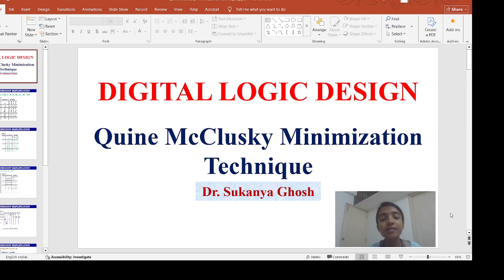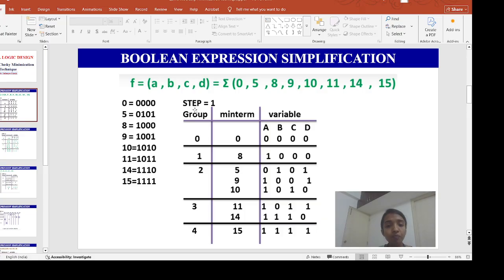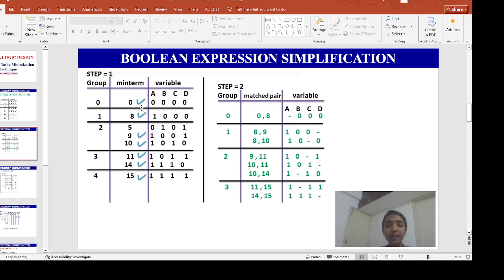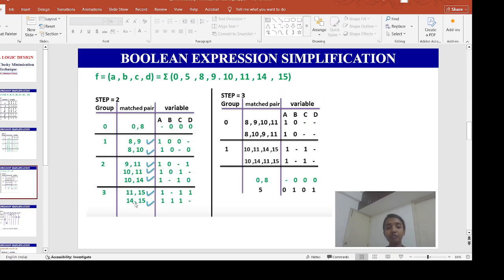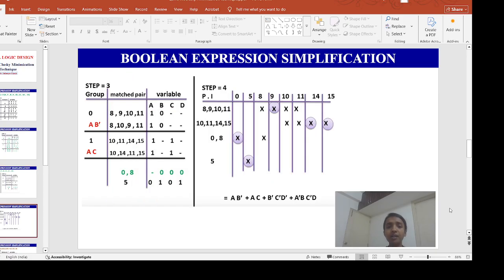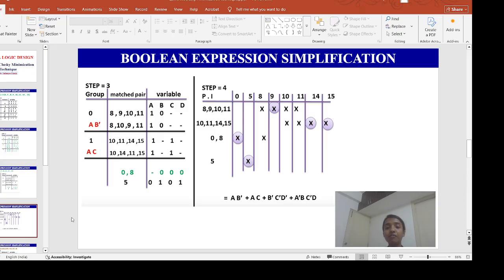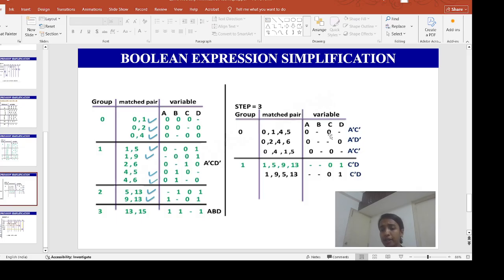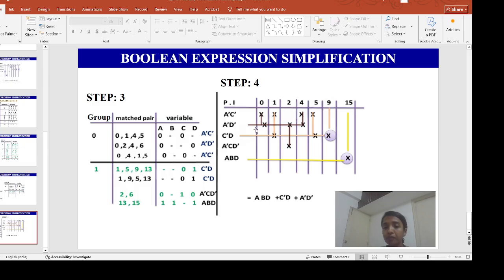Quine McClusky minimization technique